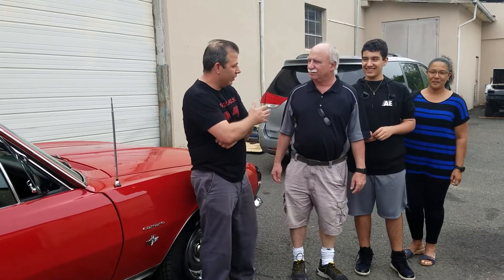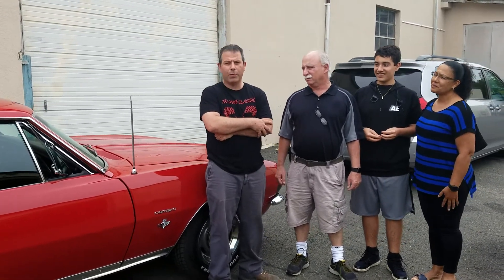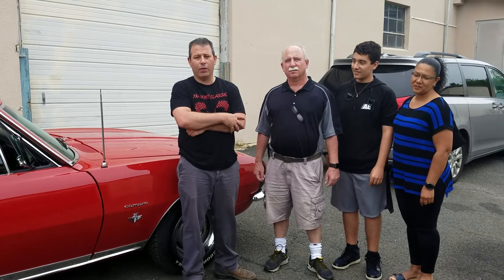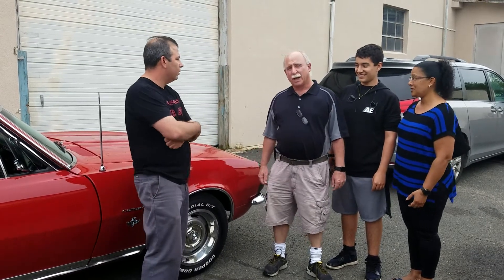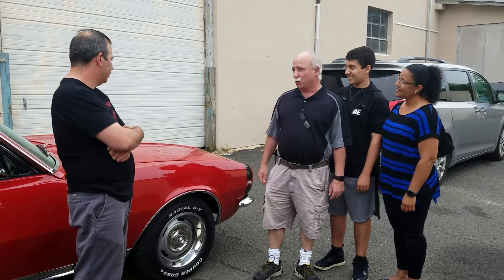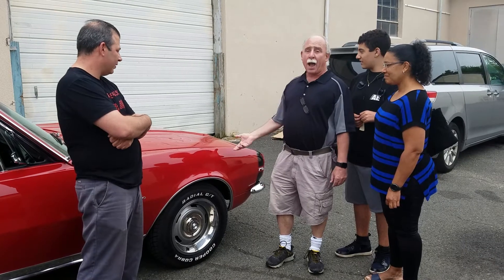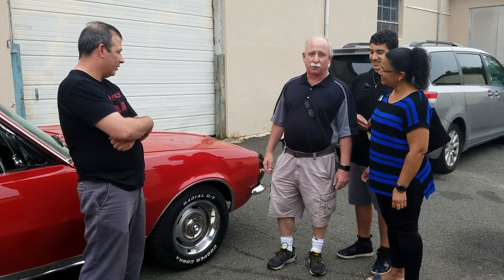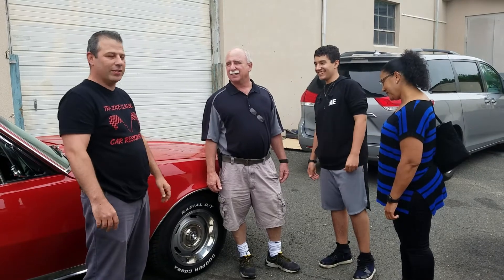Tri-State Classic Car Restoration 1967 camaro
Tri-State Classic Car Restoration  1967 Camaro complete rotisserie  Nut and bolt restoration